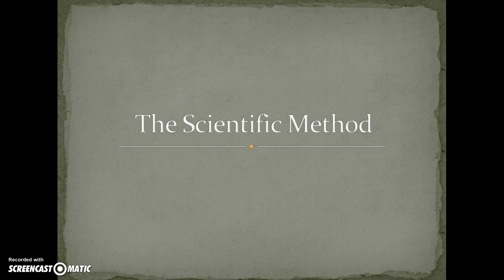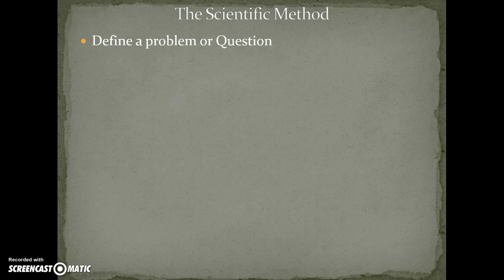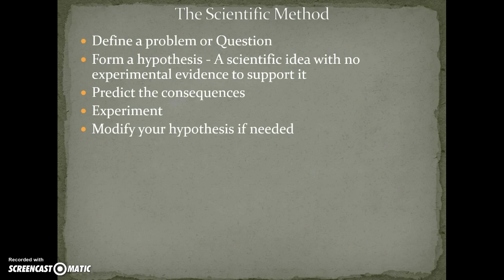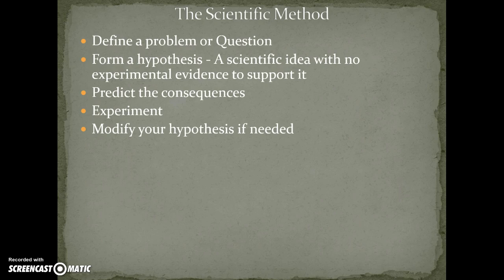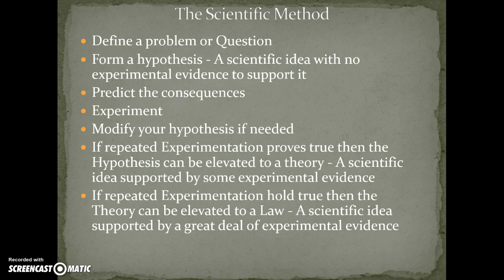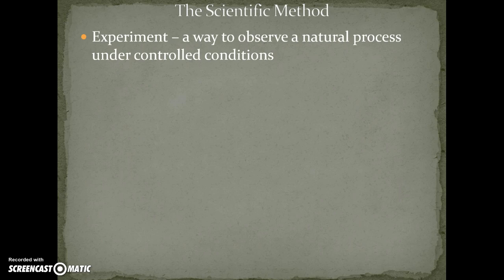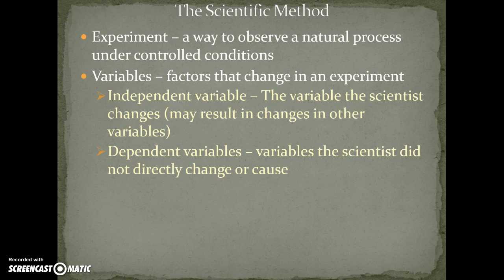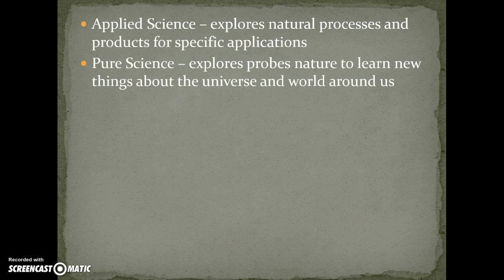The Scientific Method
the scientific method and defining experimentation